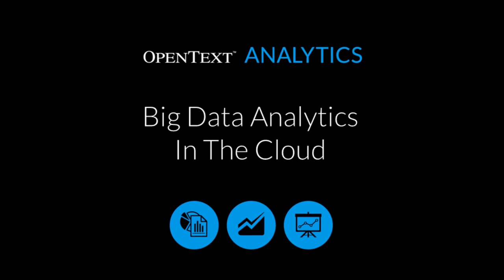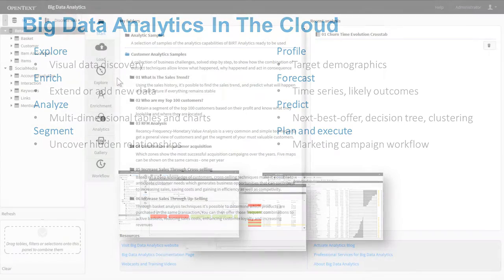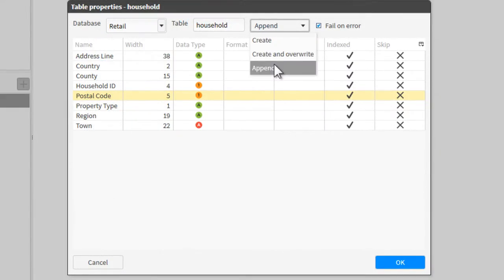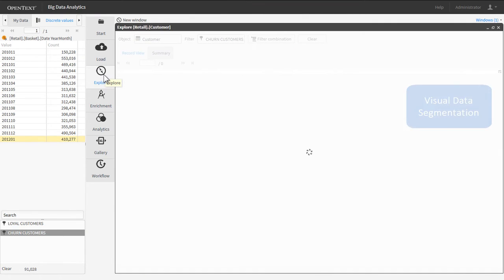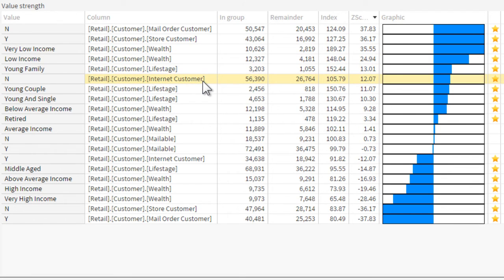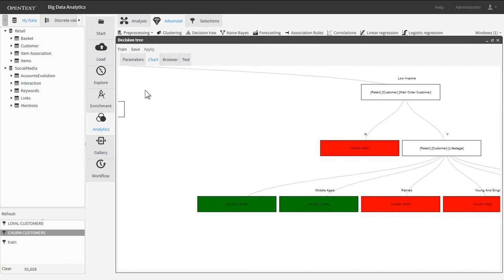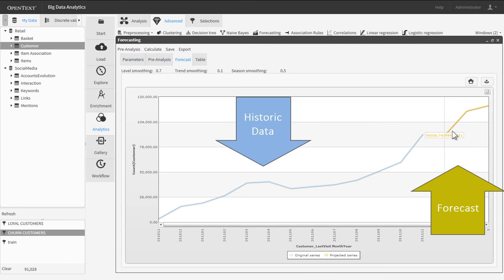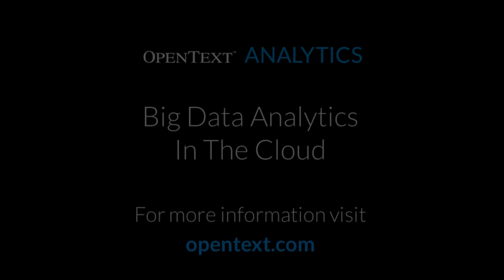OpenText Big Data Analytics in the Cloud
OpenText Big Data Analytics in the Cloud is an all-in-one advanced analytics managed cloud service offering for marketing, operations and finance departments looking for an easier way to access, blend, explore, and analyze their Big Data.

This demonstration walks you through various functions and possible business use cases.